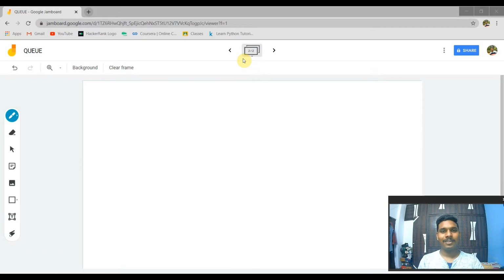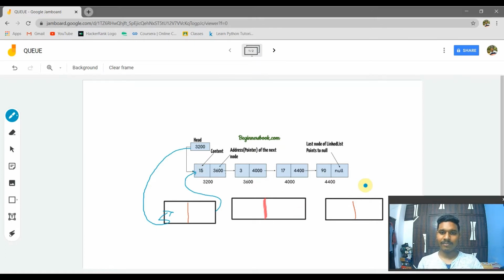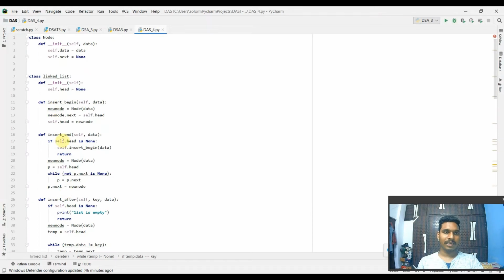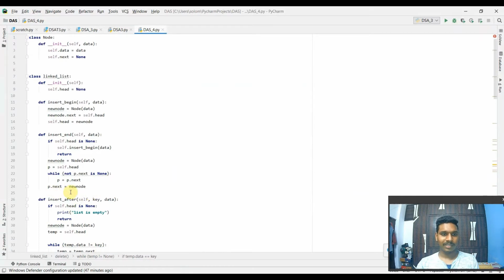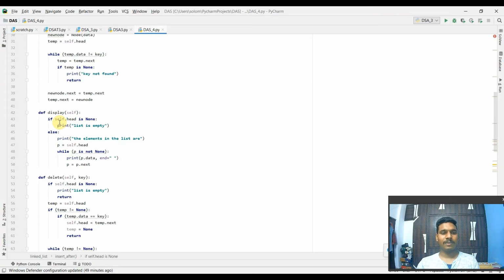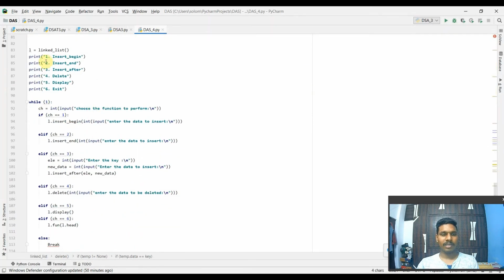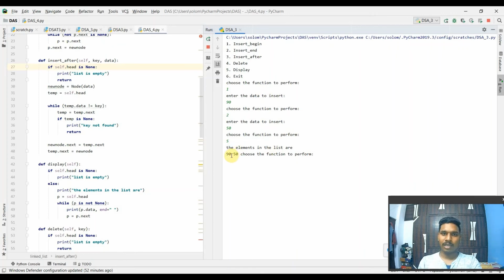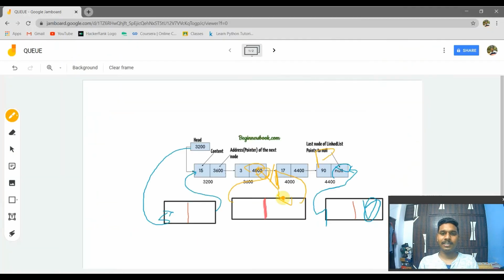IMPLEMENTATION OF SINGLY LINKED LIST